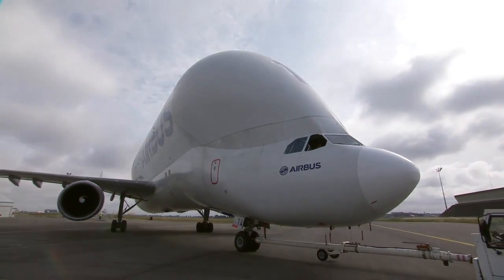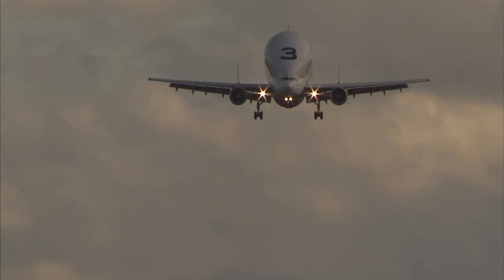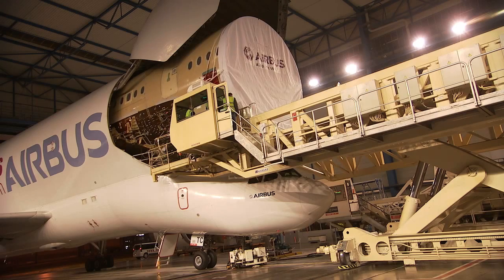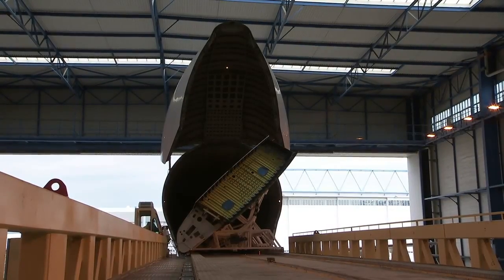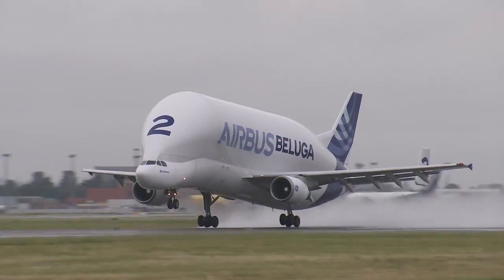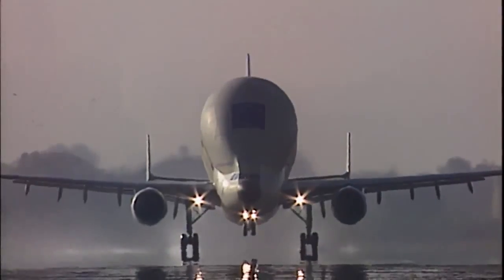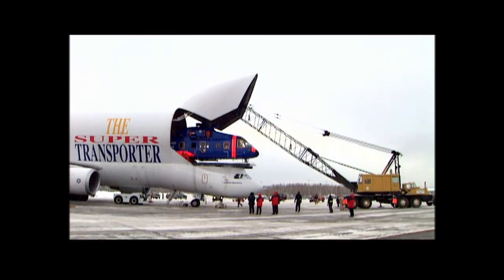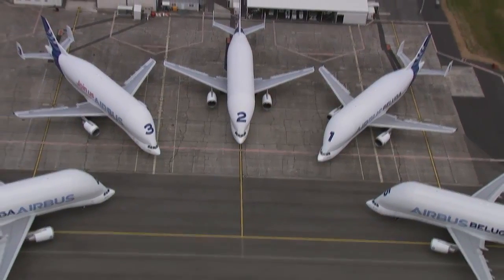The Airbus Beluga cargo aircraft celebrates 20 years flying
Airbus are celebrating the Beluga's 20th anniversary!

Its maiden flight was on the 13th September 1994. This popular and unusual looking aircraft, affectionately named after the white whale because of its remarkable shape, is celebrating twenty years of transporting Airbus component parts between Airbus’ manufacturing sites around Europe.

We were lucky enough to take a look inside and out of the Beluga last year at the Airbus HQ in Toulouse.

The Beluga is based on the twin-engine Airbus A300-600R.

It is powered by General Electric CF6-80C2 engines.

With its impressive dimensions (56 m long, 17 m high, a fuselage diameter of 7.71 m and a main-deck cargo volume of 1,400m3), the Beluga is the champion of its category (compared with the Antonov   AN-124 or even the C-17).

The Beluga can carry a maximum payload of 47 metric tonnes non-stop over a range of 1,660 km/900 nm.